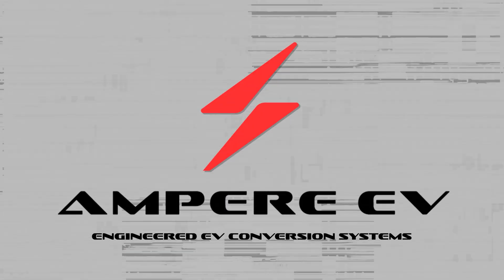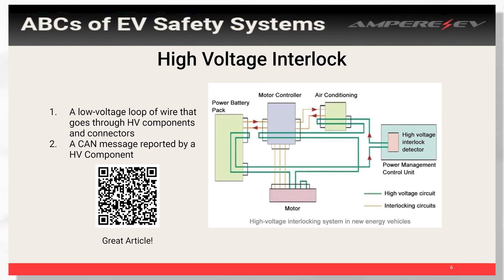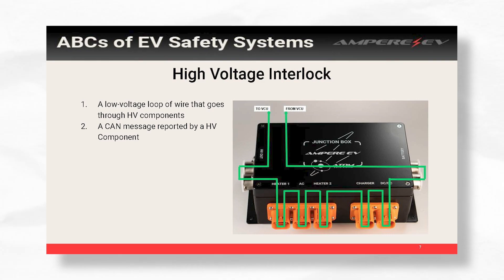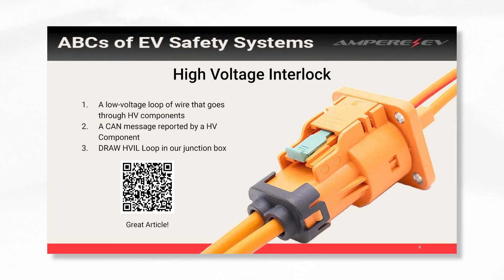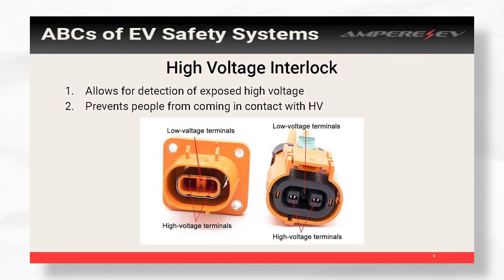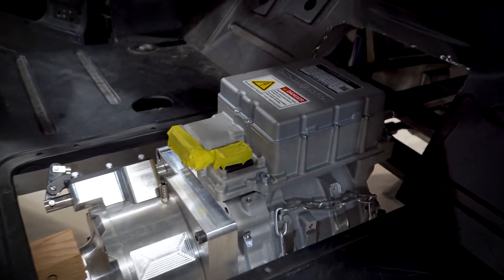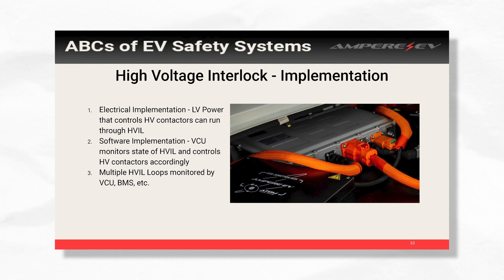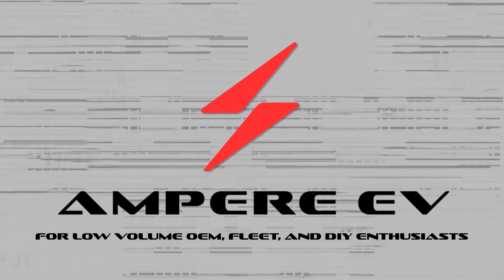What are High Voltage Interlock Loops? - ABCs of EV Systems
Ampere EV's software engineer Andrew Fillingim delivered a presentation on EV Conversion System Safety Systems at the 2024 State of Charge Conference in Denver, CO. This presentation covers the various EV safety components and software strategies that builders and enthusiasts should consider to ensure that their classic car, hot rod, EV fleet conversion and low-volume production EV conversions deliver safety and reliability. Let us know if you have any questions in the comments section!

In addition to our dedication to designing and manufacturing the best EV powertrains on the market, we are also passionate about providing information for people who are new to electric vehicle propulsion.

ATOM DRIVE SYSTEM
Ampere EV’s Atom Drive System features architecture and parts that are engineered, built and tested in house using all new components, allowing us to deliver an EV Conversion System that is more feature packed than the competition for its price. The Atom Drive System was developed by world-class engineers and includes modular battery packs with integrated battery management system, Level 3 fast charging, a vehicle control unit, and a customizable user interface—all built in-house, pre-configured, and ready to install. The system also includes a high-quality touchscreen user interface with options for controlling functions using tactile switches and legacy display gauges.